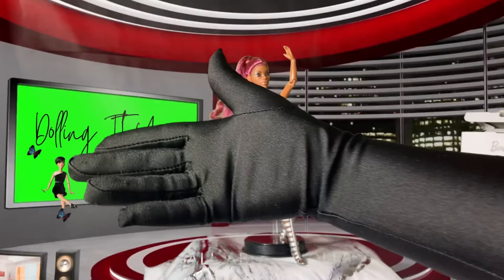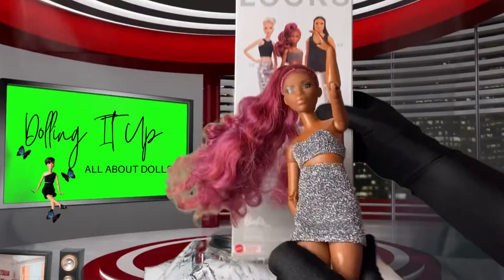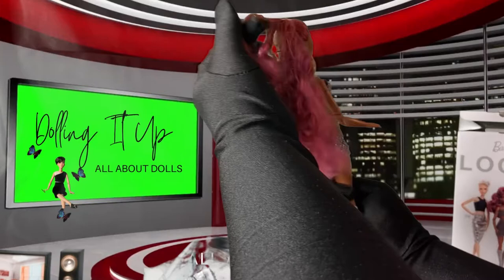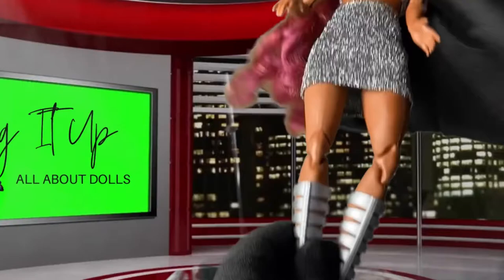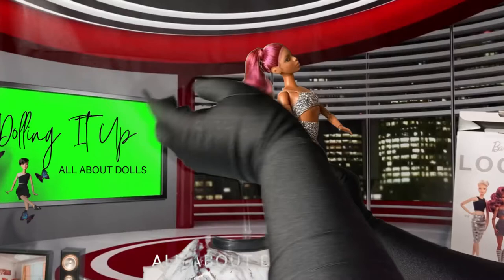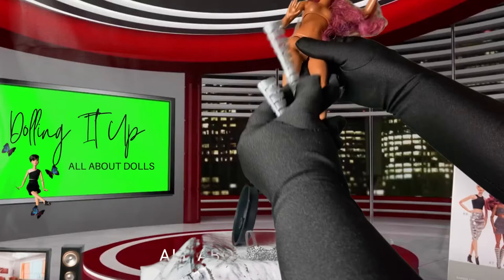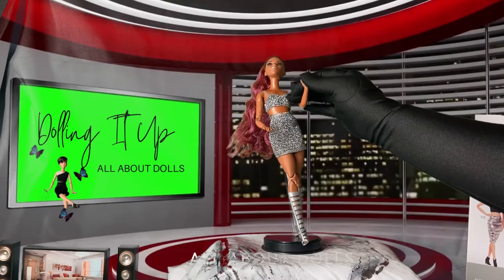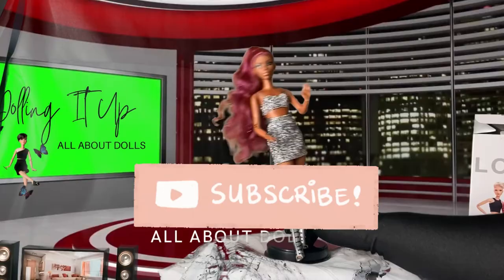Barbie Signature Looks Doll #7 Review l Barbie Unboxing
Come On In The Room!
                    ♡  Come Enjoy some Dolling It Up FUN with us! ♡

In today's video, you will get to take a look into the Barbie Signature Doll Looks Collection...
                               Signature Looks #7

-- Check Out The Details On This Barbie --
Brand: Barbie
Item Dimensions:  LxWxH 1.97 x 3.94 x 11.81 inches
Model Name Barbie:  Barbie Looks Doll #7

She's fierce beautiful fashionable and so much more!

So sit back, relax, and Enjoy! Also please don't forget to

___________[ More Signature Barbie Doll Reviews Below ]____________